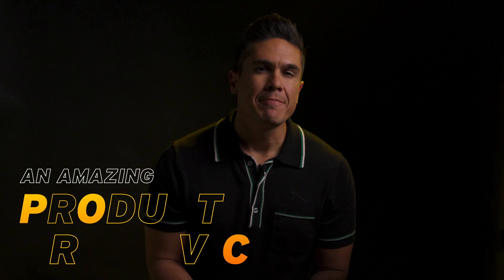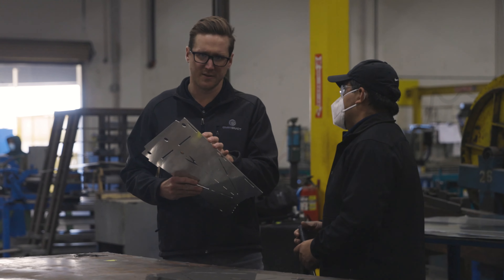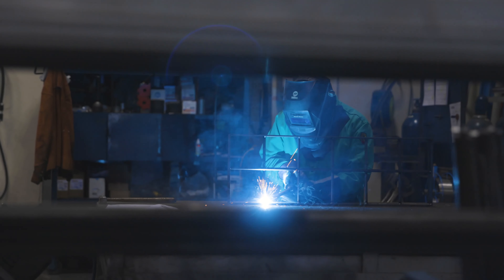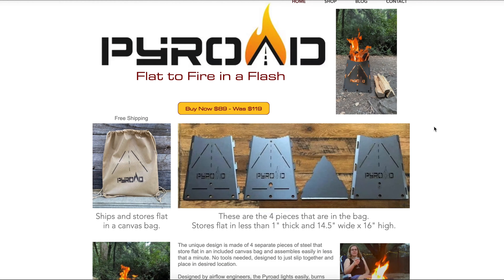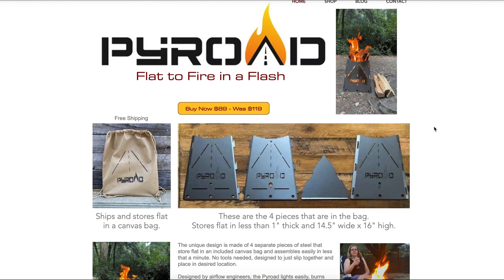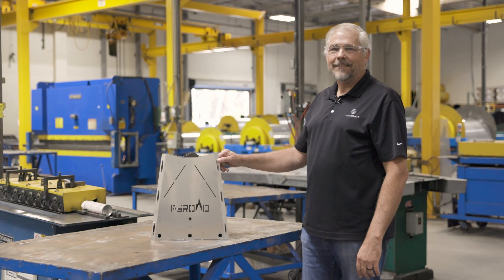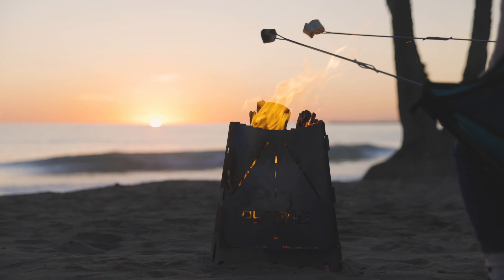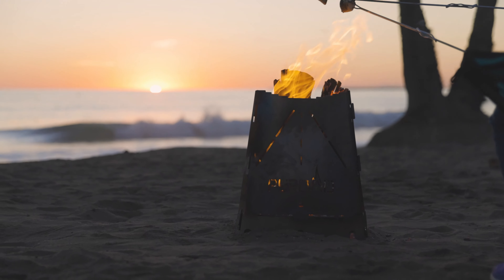Zero to One: Official Trailer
Zero to One is an all-new, original series produced by Strikepoint Media. In this 5-part series, we will follow along a real-life case study of launching an eCommerce business called Pyroad.

You'll follow along from the very beginning, creating ad accounts, making ad creative, creating a sales page, and launching advertisements, all in pursuit of generating the very first sale of Pyroad.

The full series releases on June 7th.

Strikepoint Media is a full-funnel digital marketing agency specializing in scaling businesses online. We concentrate on using paid media to acquire customers and leads helping companies scale faster and more profitably than ever before. Whether you need help with your media buying, ad strategy, funnel building, or web design (and everything in between), Strikepoint Media is your go-to resource for all of your digital marketing needs.